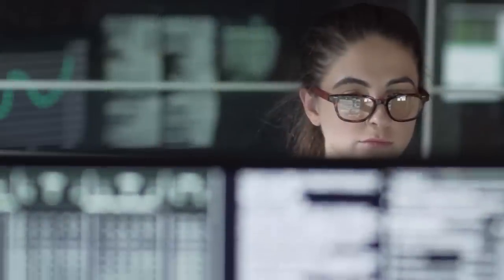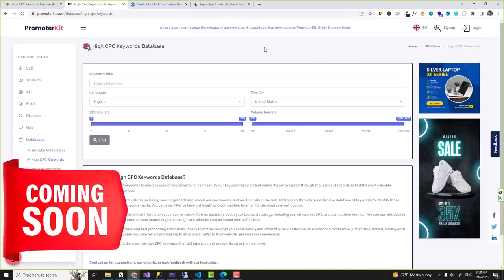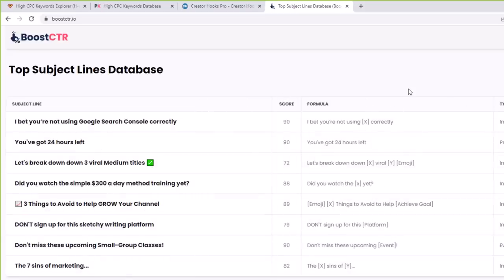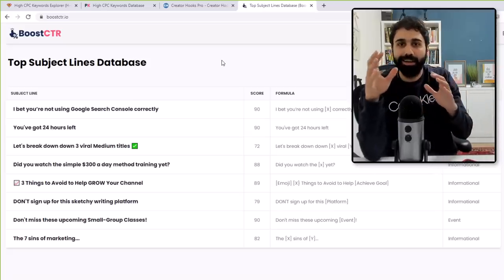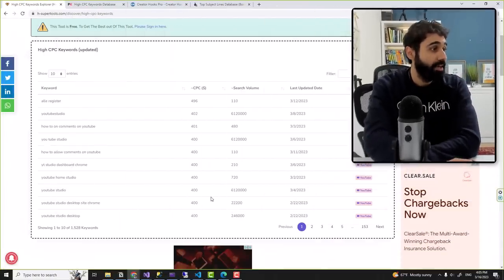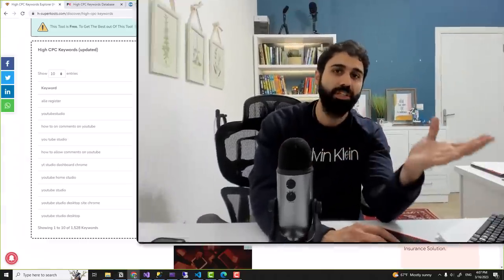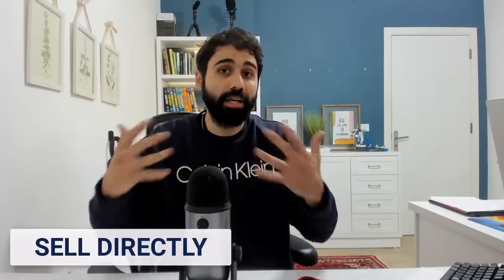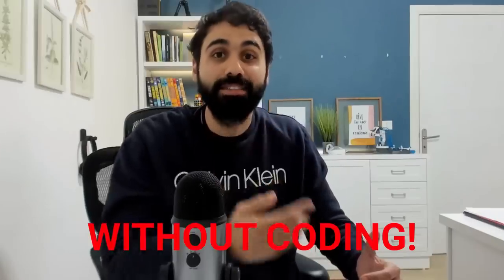How To Make Money With Simple Excel Files 🧐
Timestamps:
What you will learn?
Practical Example  0:46
How To Monetize The Files? 1:04
Go More In-Depth 4:21